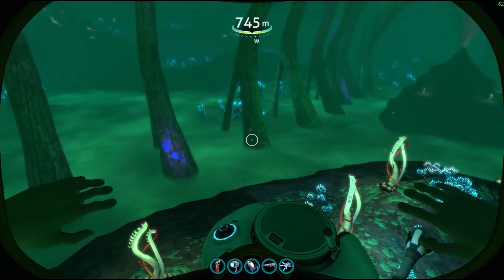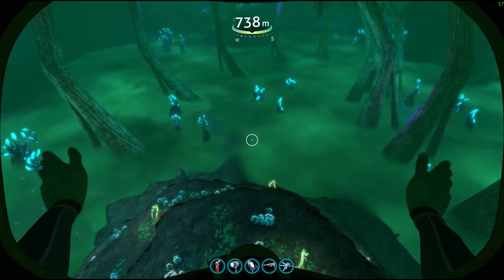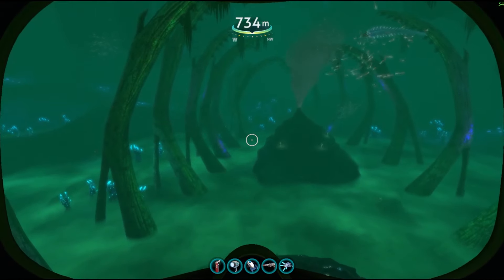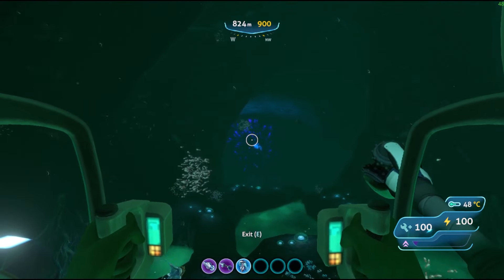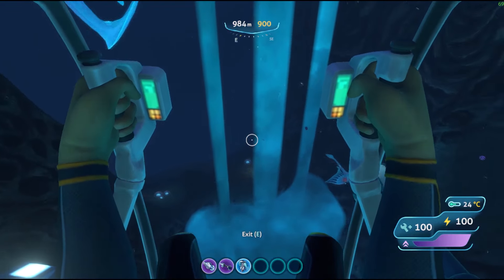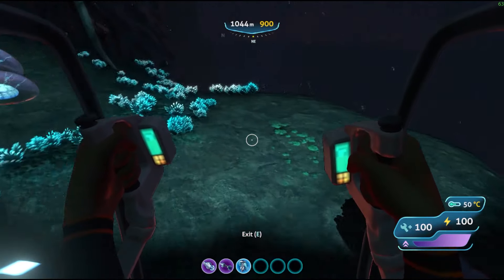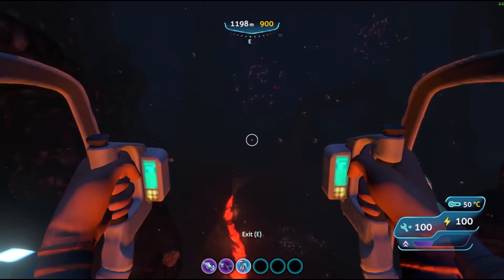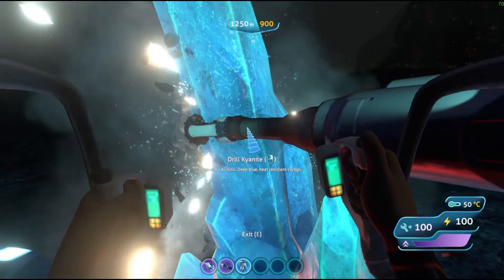Subnautica Kyanite Best Location | How to Find Kyanite in Subnautica | Subnautica Guide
In this video I showcase the location of Kyanite in Subnautica.